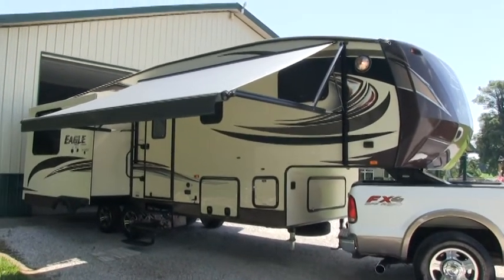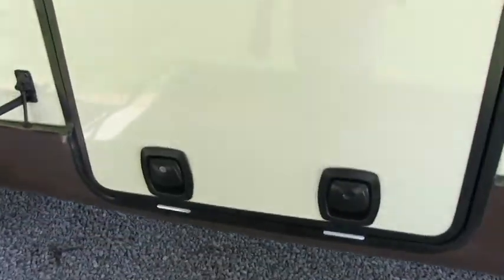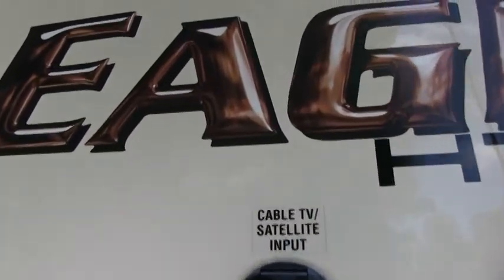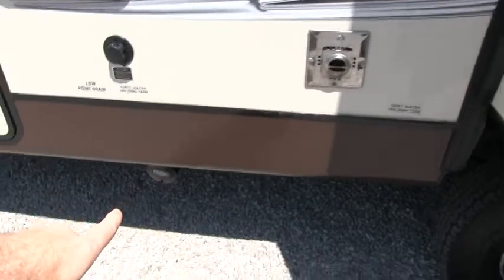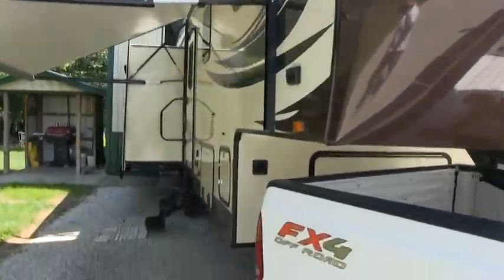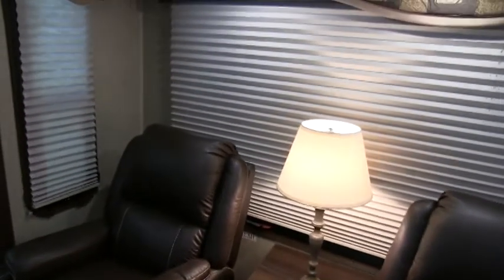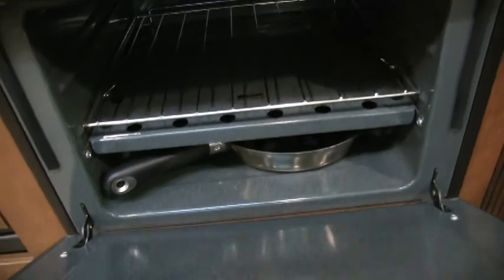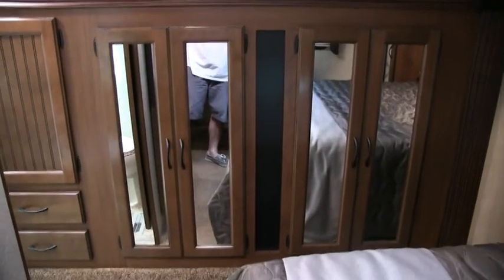2015 Jayco Eagle 27.5RLTS 4-seasons triple-slide fifth wheel walk-through tutorial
SOLD 7/28/2018
2015 Jayco Eagle HT 27.5RLTS fifth wheel...SOLD!